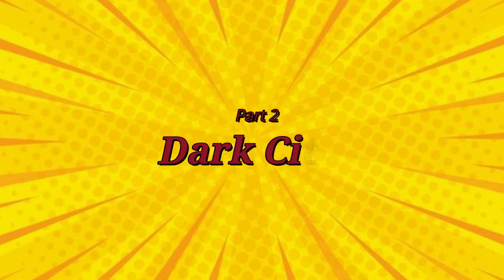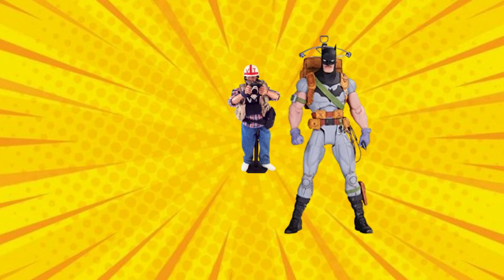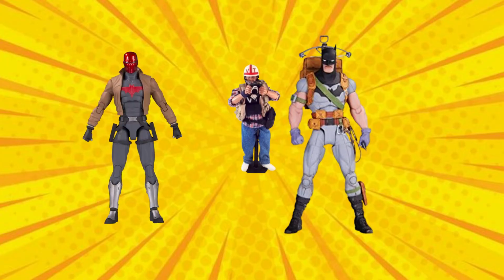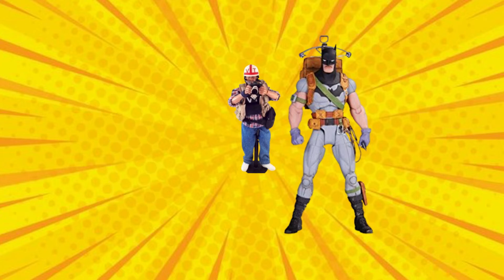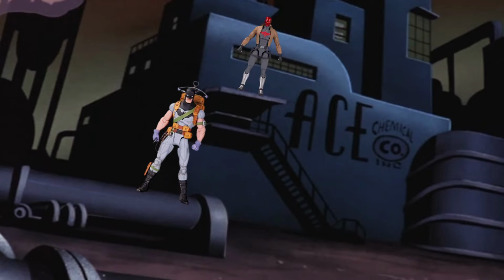DC TL;DR: Batman Zero | Swapnil Saurya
Dive into the dark and mysterious world of Gotham City with "Batman Zero"! 🦇💥 Join us as we explore the origins of the Caped Crusader in this thrilling graphic novel. Witness Bruce Wayne's transformation from a grieving son into the legendary vigilante known as Batman. Follow along as he confronts his fears, battles the criminal underworld, and embarks on a quest for justice that will define his destiny. From his first encounters with iconic villains to the formation of his crime-fighting allies, "Batman Zero" delves deep into the heart of Gotham's protector.

Don't miss out on this gripping tale of heroism and redemption!